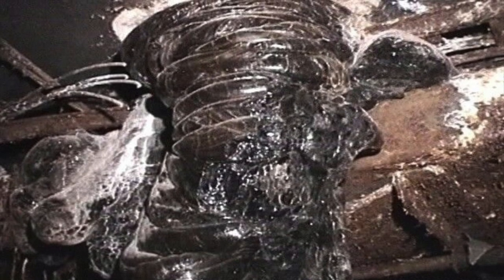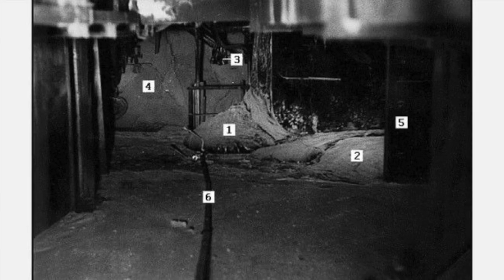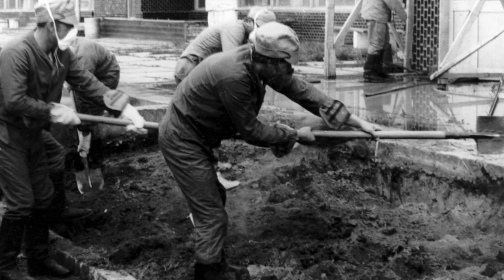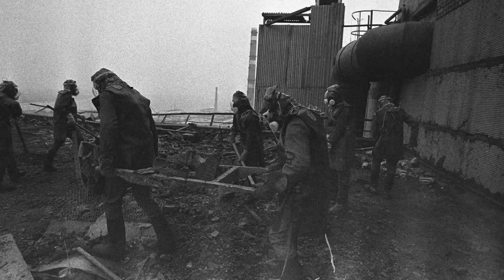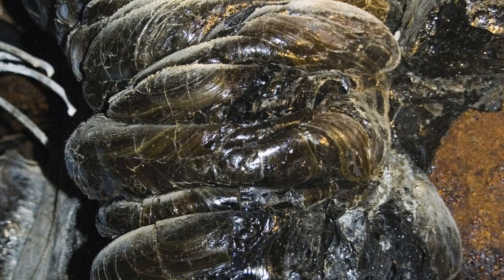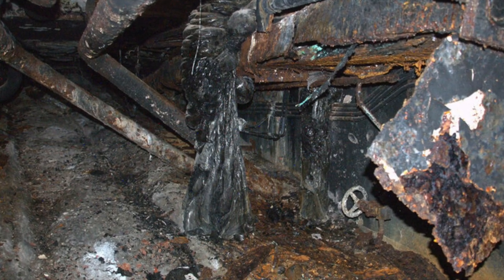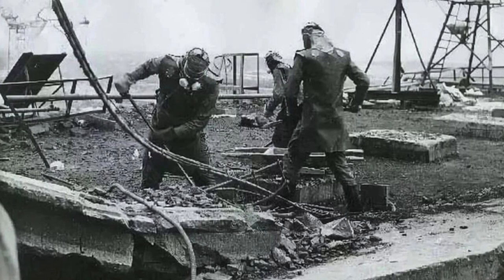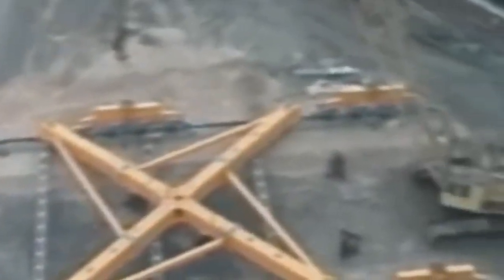Second Elephant Leg discovered in Chernobyl, sister of Elephant Leg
Few people know or have heard, but next to everyone's famous elephant foot there is also the so-called "sister" of the popular elephant foot.